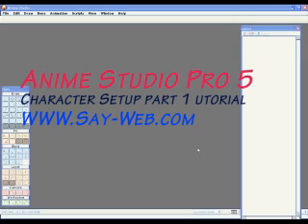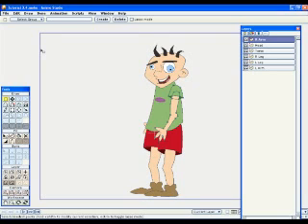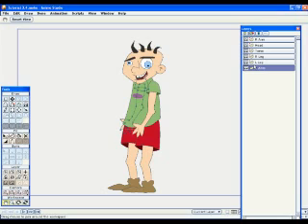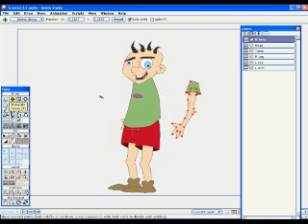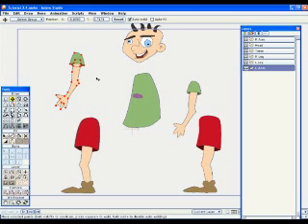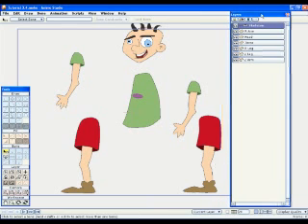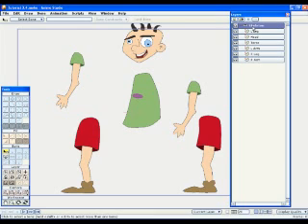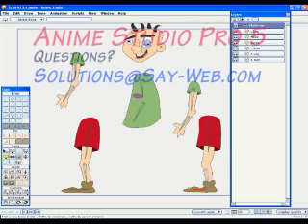Character Setup Anime Studio Pro 5 Tutorial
Split a character in parts to add posing capabilities